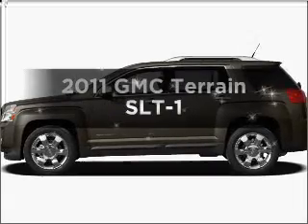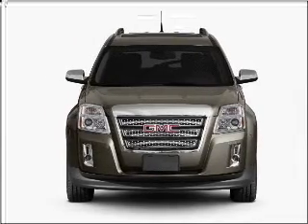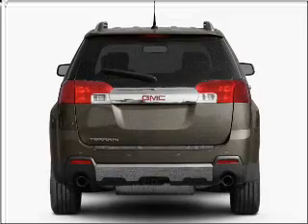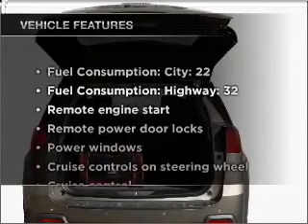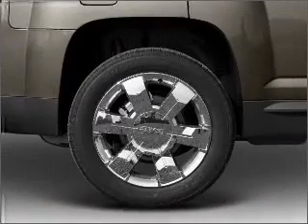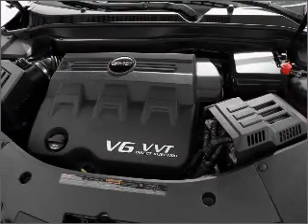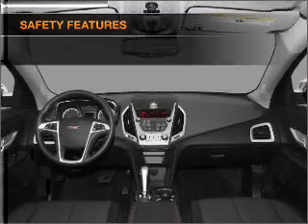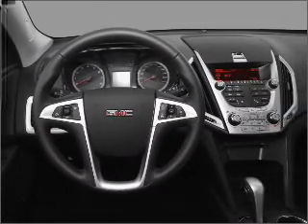2011 GMC Terrain - Fruitland Park FL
Year: 2011
Make: GMC
Model: Terrain
Trim: SLT-1
Engine: 2.4 liter inline 4 cylinder 16 valve
Transmission: 6-Speed Automatic
Color: Blue
Mileage: 20
Address:
2160 US Hwy 441